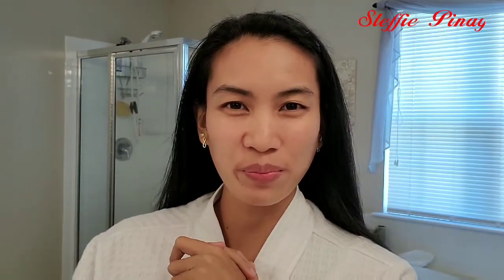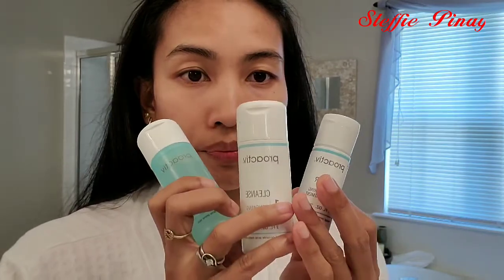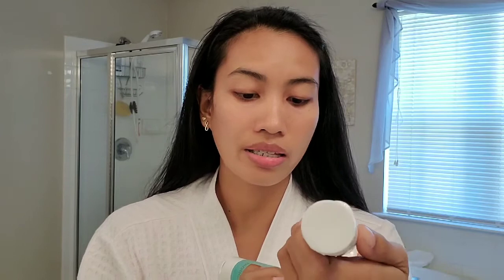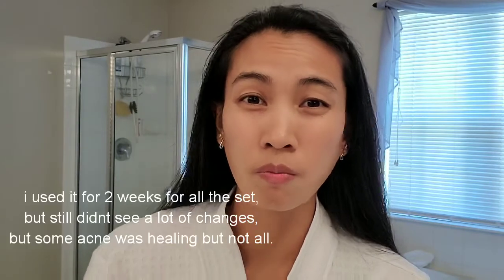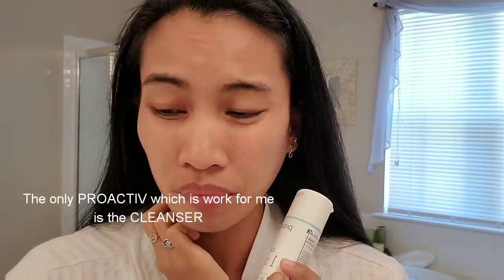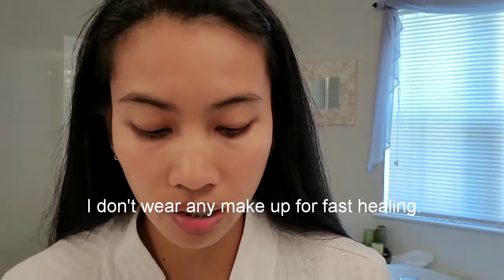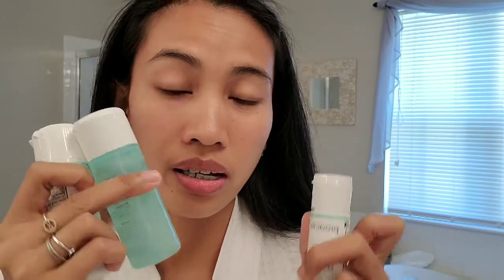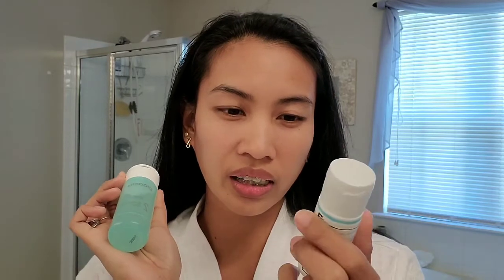PROACTIV Acnecare | DOES IT WORK? Hiyang kaya ang mukha? Pagod na sa taghiyawat!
Hello everyone. Im sharing with you about my proactiv acnecare review. Is it effective and works for me? How to use? Whats the step?
Check my before pictures guys and acne really hurts me. Proactiv. Helps me but check my review and you will know.